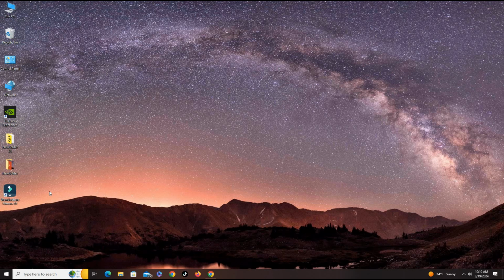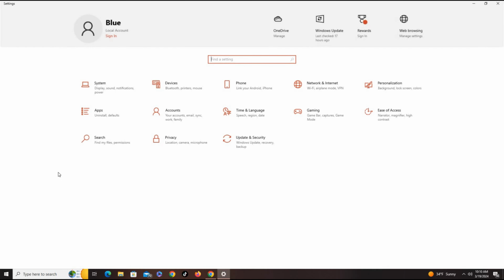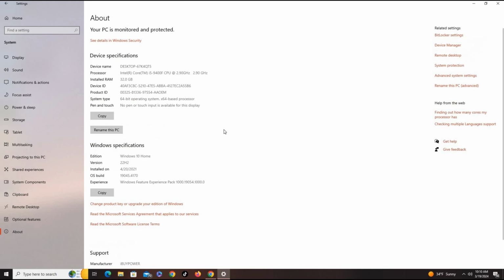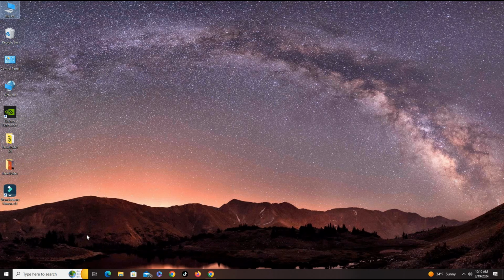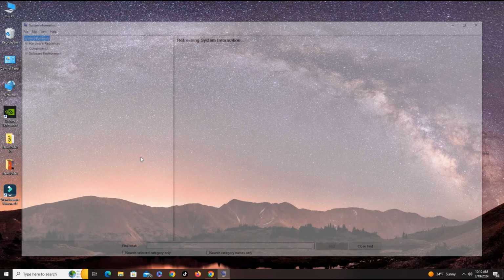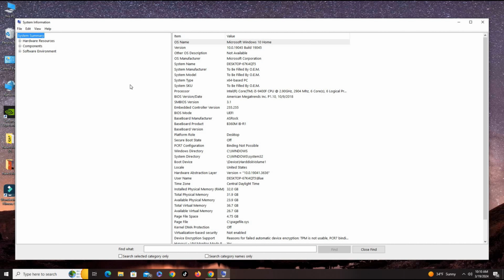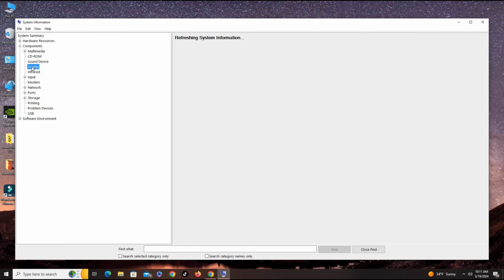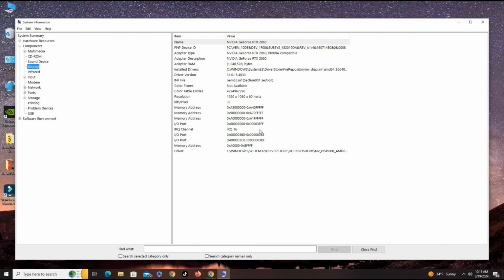How To Check PC Specs Windows 10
This short tutorial demonstrates how to quickly find out your PC or laptop's specifications in Windows 10. I cover simple steps to access detailed information about your system’s hardware and operating system. Perfect for beginners or anyone needing a quick refresher on checking their Windows 10 device specs.